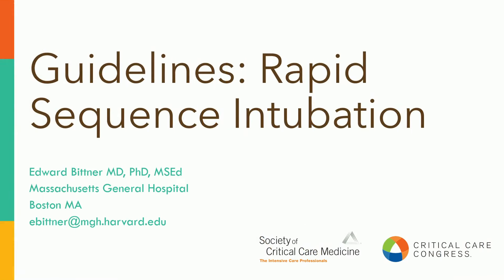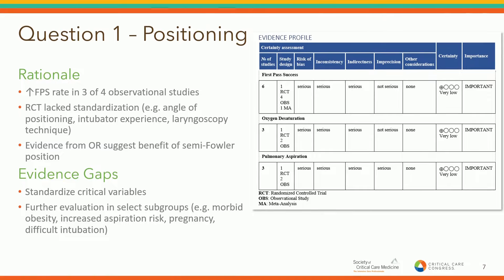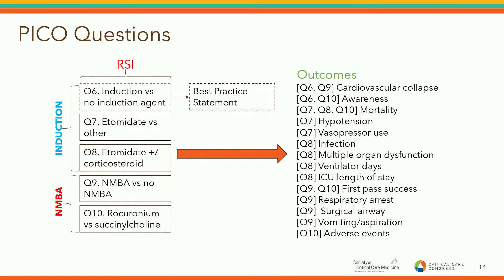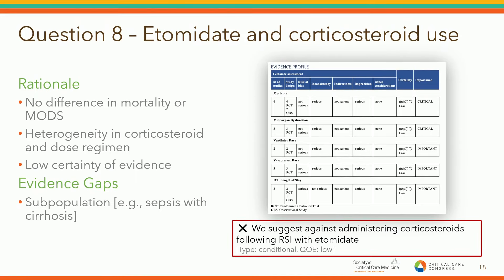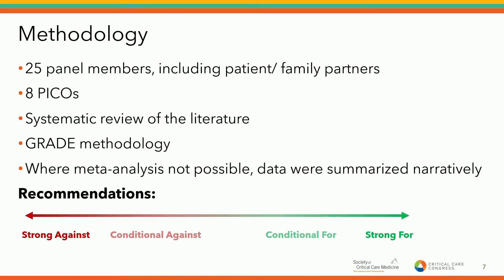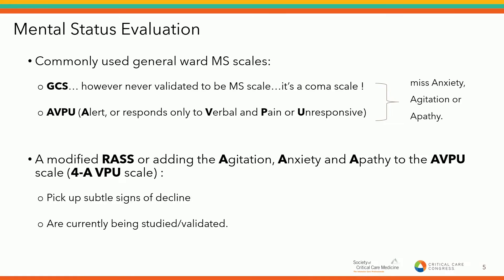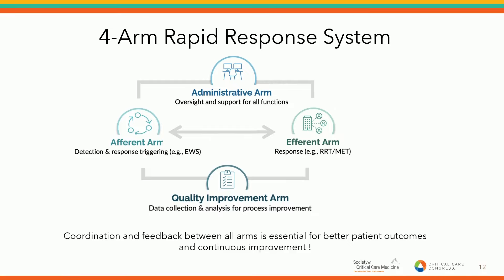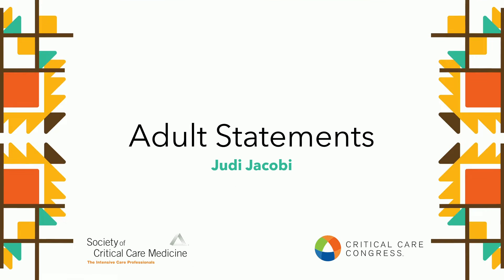New SCCM Guidelines: Rapid Sequence Intubation, Recognizing Critical Illness, and Glycemic Control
Controversies and practice variations exist related to pharmacologic and nonpharmacologic emergency airway management during rapid sequence intubation in critically ill adult patients. Guidelines were developed to provide current, evidence-based recommendations to guide clinical practice. This session, recorded on Sunday, January 21, at SCCM's 2024 Critical Care Congress, discussed the evidence-based recommendations to guide clinicians and institutional leaders in implementing processes for their rapid response system to improve patient outcomes. The session also highlighted key topics in the 2024 Glycemic Control Guideline for Adults and Pediatrics and new PICO statements relative to the 2012 Insulin Infusion Guideline.

Guidelines: Rapid Sequence Intubation
Edward A. Bittner, MD, PhD, MSEd, FCCM
Asad E. Patanwala, PharmD, MPH, BCCCP

Guidelines: Recognizing Critical Illness Outside the ICU
Frank Sebat, MD, FCCM
Kimia Honarmand, MD, MSc, BSc
Randy S. Wax, MD, MEd, FCCM

Guidelines on Glycemic Control for Critically Ill Children and Adults 2024
Kimia Honarmand, MD, MSc, BSc(Hons)
Judith Jacobi, PharmD, BCCCP, MCCM
Eliotte L. Hirshberg, MD, MS, FCCM